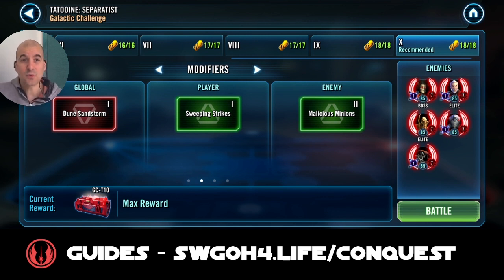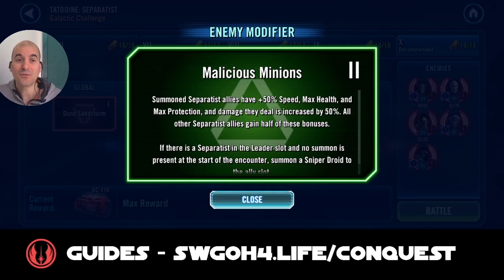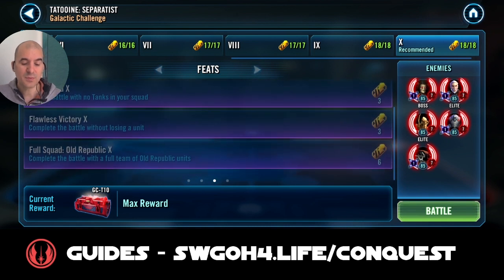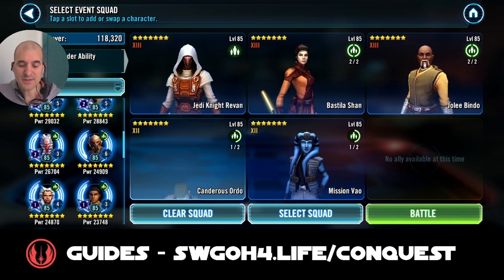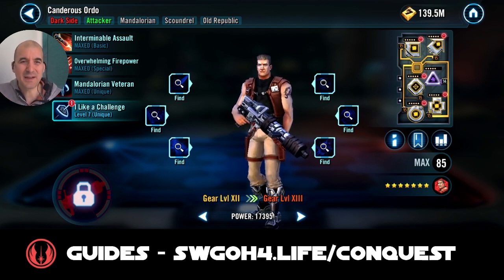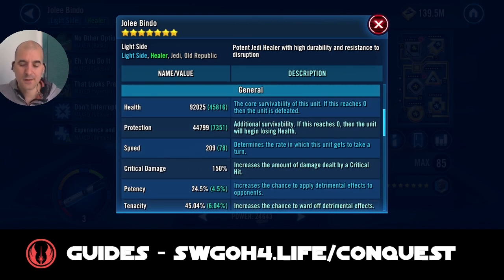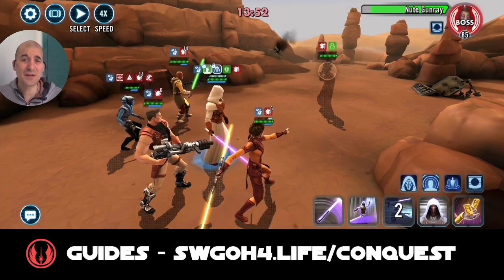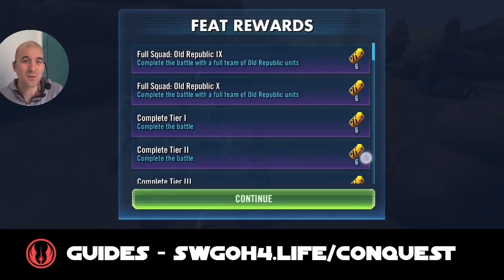Max rewards Tier 10 Tatooine Old Republic vs Separatists Galactic Challenge | SWGOH GC X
00:00 Challenge Overview
03:23 Mods & Mechanics
06:11 Battle Gameplay